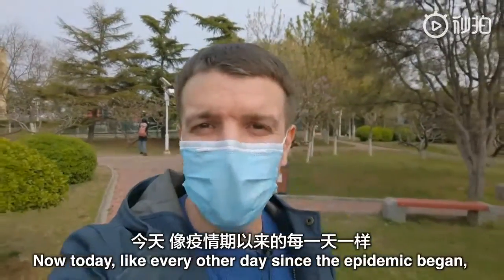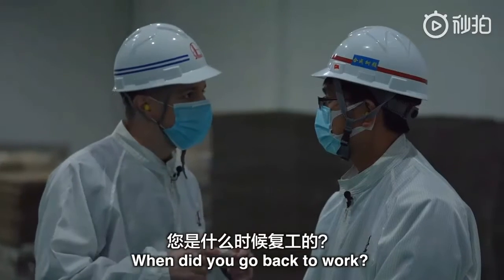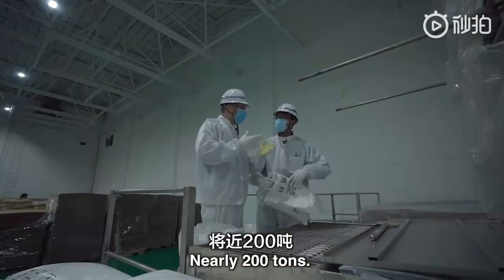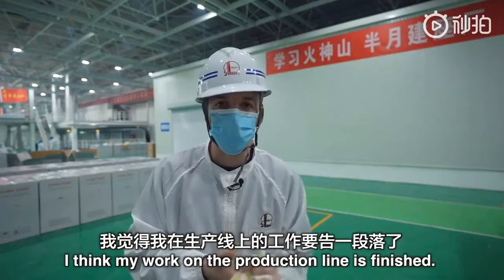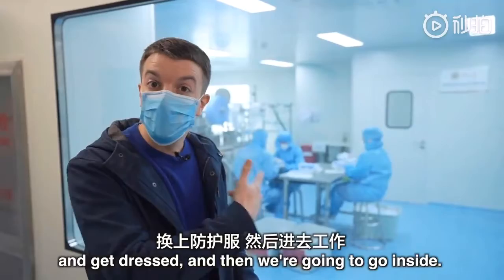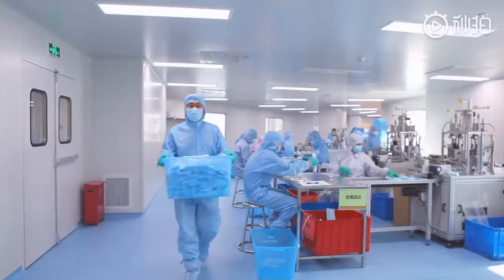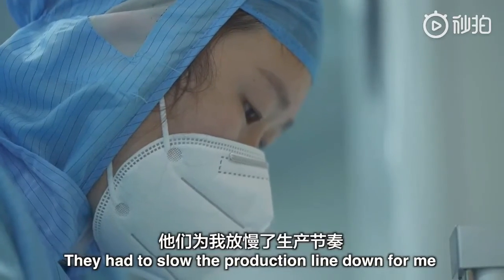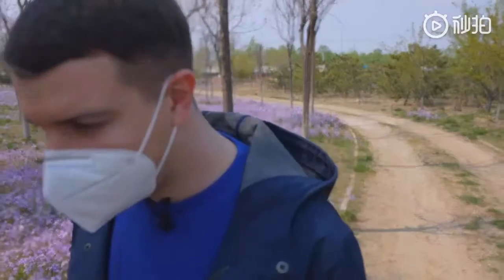how N95 masks are produced British man explores China ’s production process of COVID-19 masks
The British man @ 司徒 建国 Stu   walked into two Chinese mask production lines to reveal the core melt-blown cloth for mask production and witnessed the hard work of the workers. Witness China's efficiency. Tribute to Chinese workers